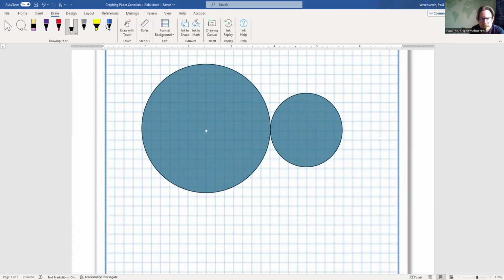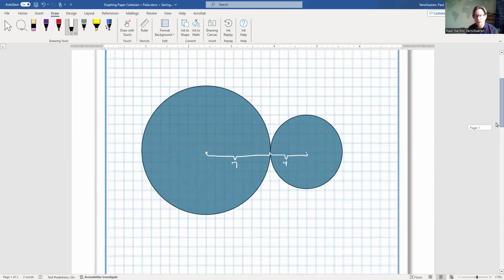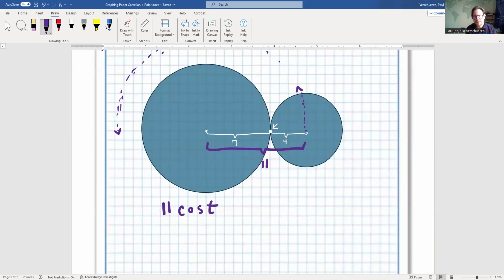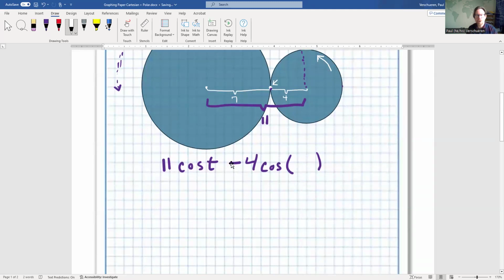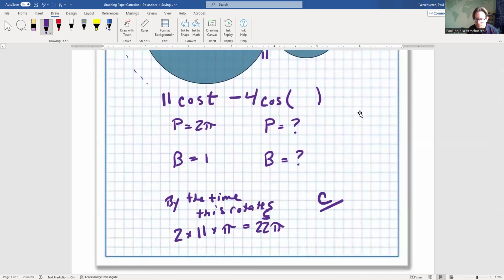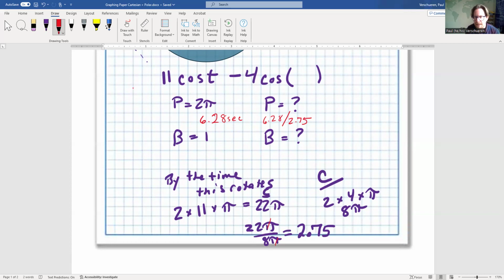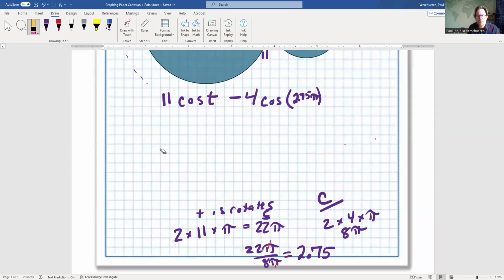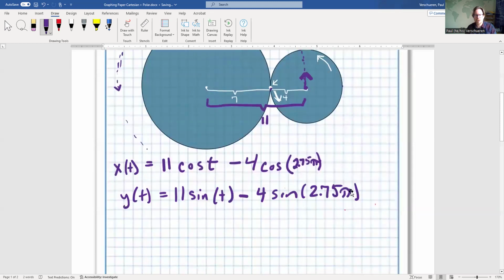142 8.6 Reading Q6